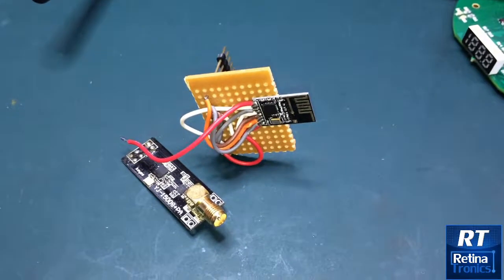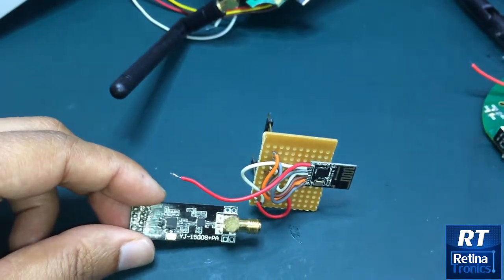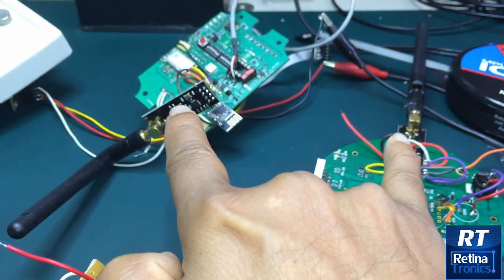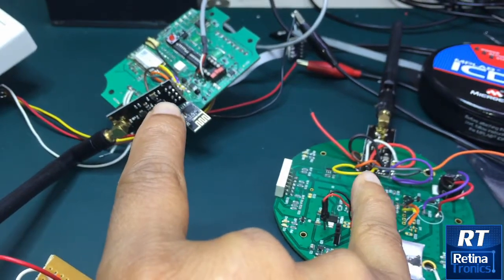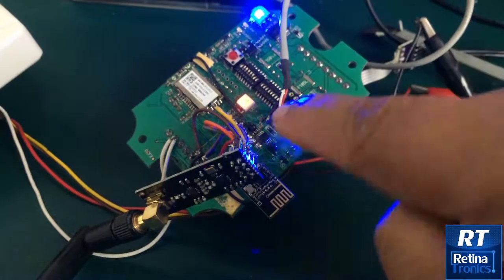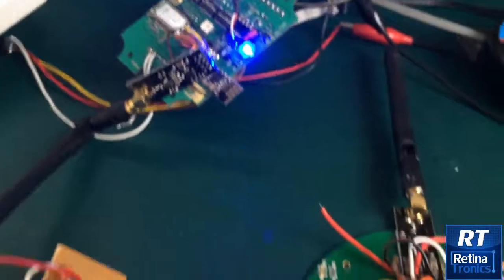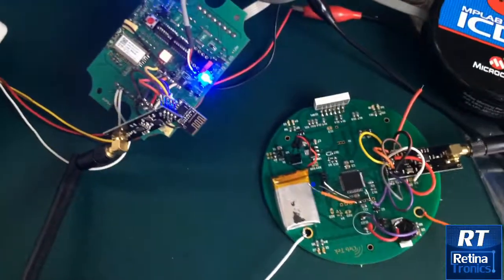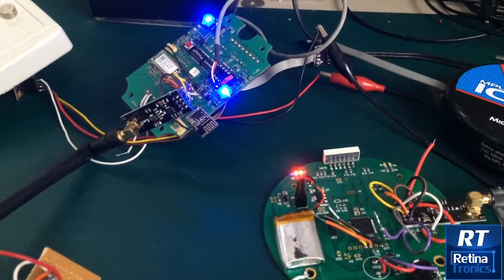nRF24L01+PA Frequency Hopping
The first demonstration of the frequency hopping using the nRF24L01+ transceiver modules.
So don't expect a clean well commented code. It only gives you the concept of frequency hopping. I got better things to do rather than sharing well commented code in youtube. Hope everybody will understand.